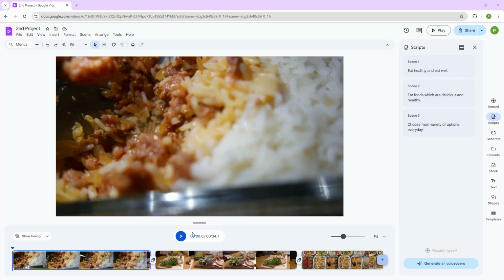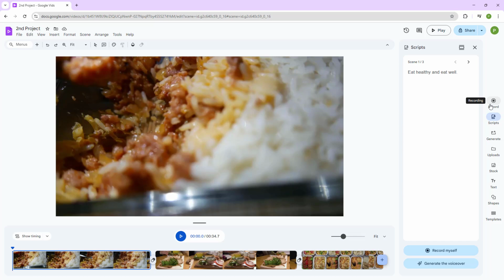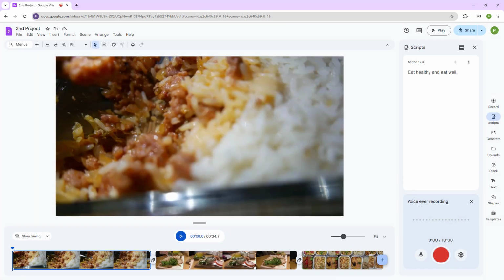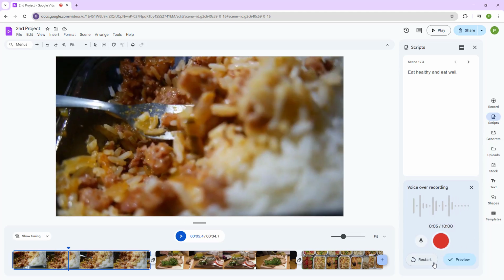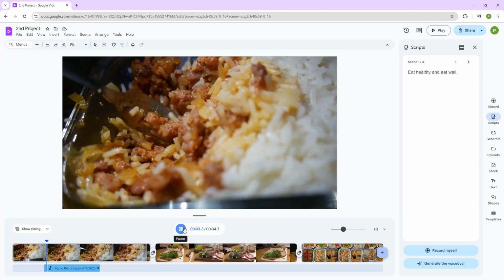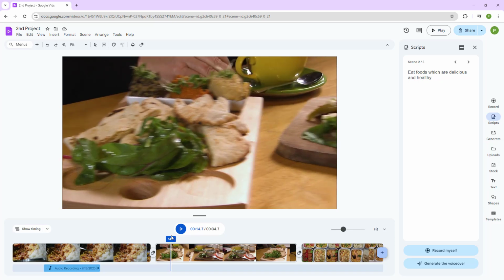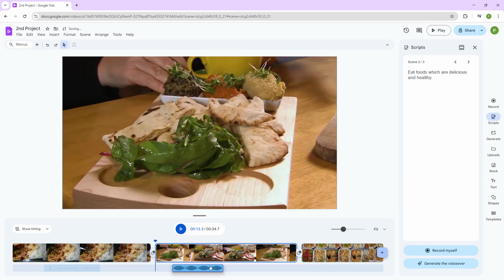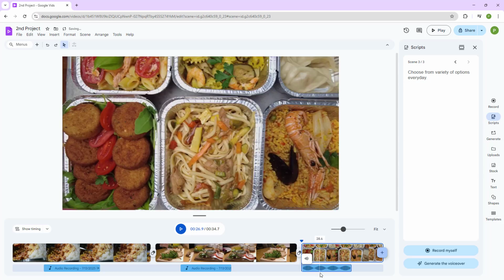Google Vids - Lesson 29 - Recording your Voice Overs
In this tutorial, we will be discussing about Recording your Voice Overs in Google Vids, including accessing the latest features and ensuring you're using the most current version available in your Google Workspace account.